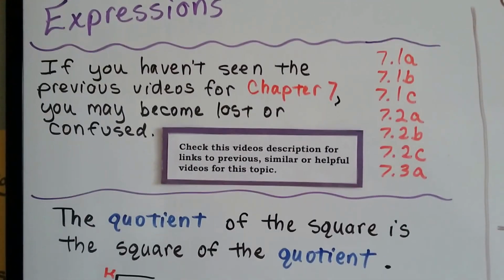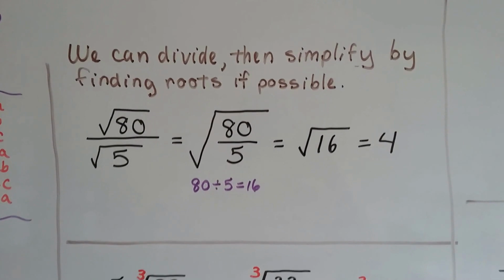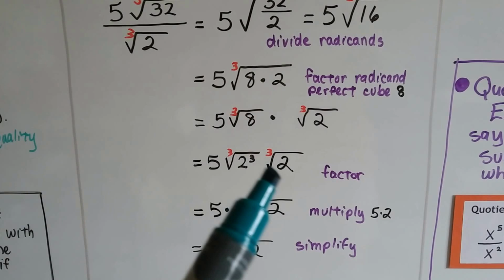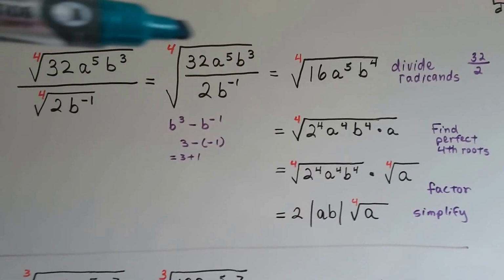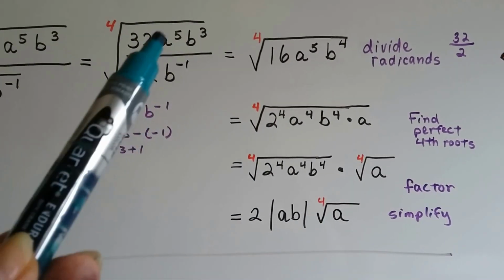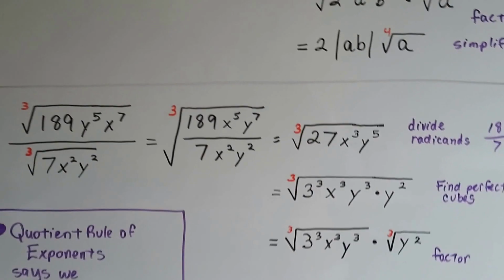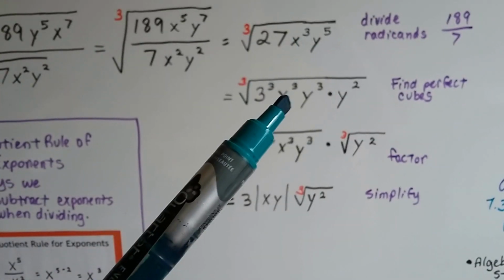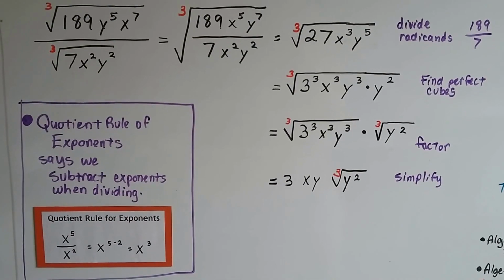Algebra II 7.3b, Divide Radical Expressions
An explanation of how to divide equations with radical expressions, how the quotient of the square equals the square of the quotient, dividing radical expressions with the same index, and finding perfect roots.

JoAnn